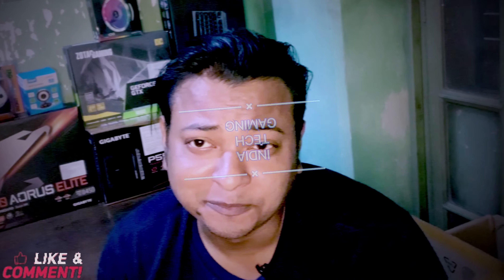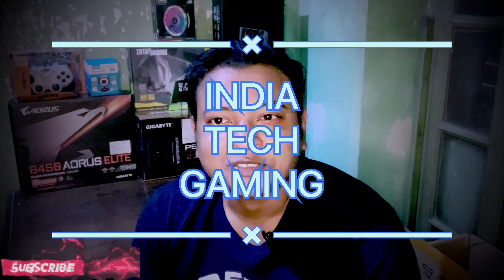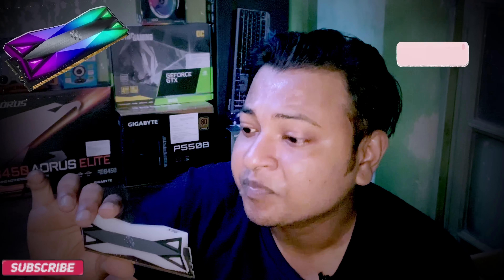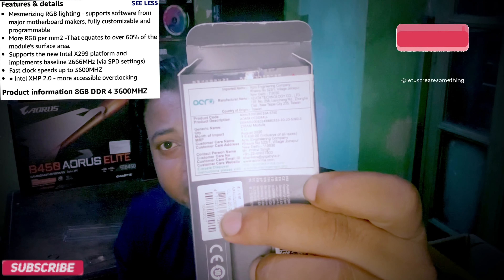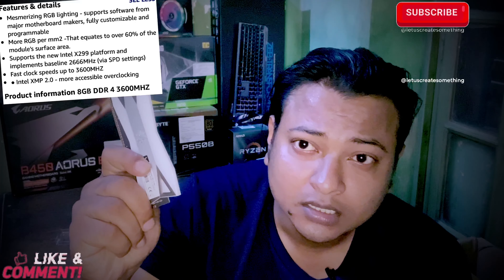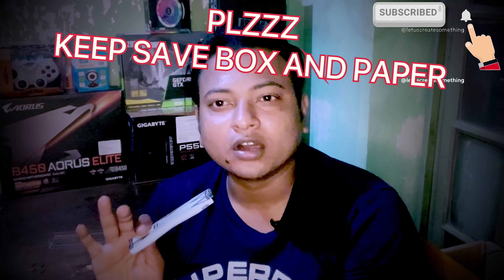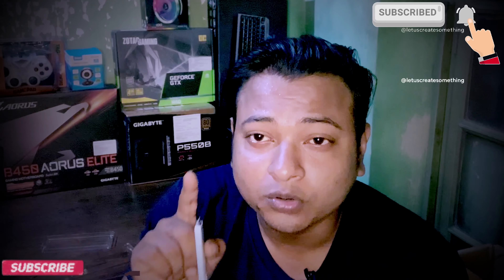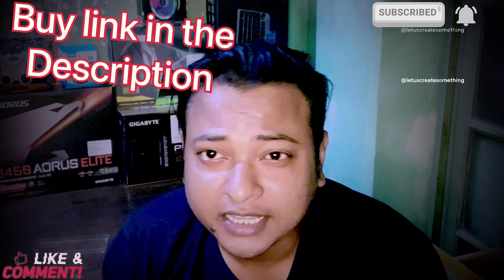Rgb ram corsair, adata ram 8gb unboxing specifications reviewed video indian tech gaming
Rgb ram adata ram 8gb unboxing specifications reviewed video indian tech gaming
rgb ram
rgb ram corsair
ddr4 rgb ram
rgb ram ddr4
rgb ram g skill
rgb ram ddr3
rgb ram sticks
16gb rgb ram
hyperx rgb ram
rgb ram cover
rgb ram heatsink
32gb rgb ram
rgb to hex
rgb color picker
rgb into hex
rgb light
rgb to color
rgb led strip
indian tech gaming
indian gamer
india tech gaming
# technical guruji
technical sagar
pc build
carry minati
8gb rgb ram
ram for desktop
rgb ram for desktop
gaming ram
gaming rgb ram
gaming PC
gaming computer
lighting ram

A-DATA XPG SPECTRIX D60G DDR4 RGB 8GB (1x8GB) 3600MHz U-DIMM Desktop Memory - AX4U360038G18A-ST60